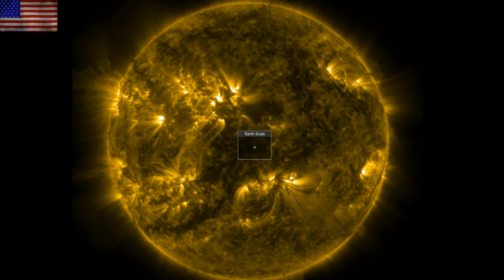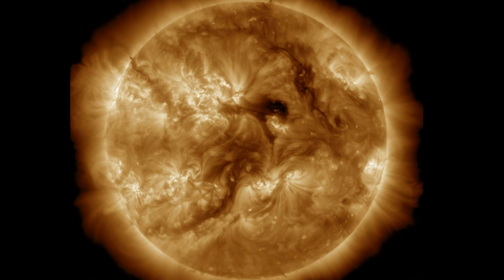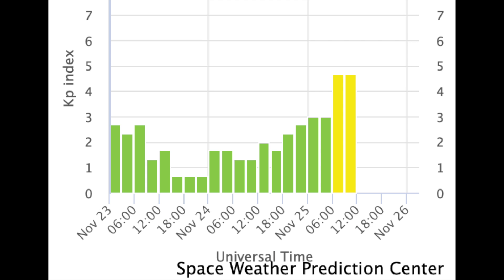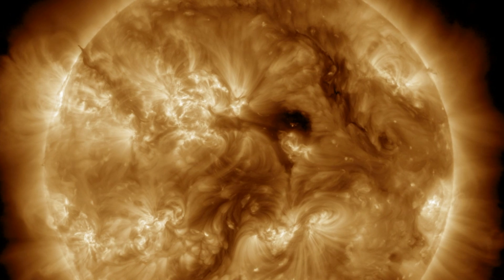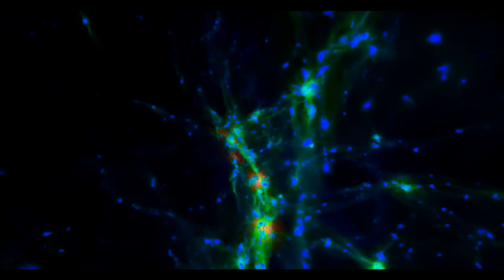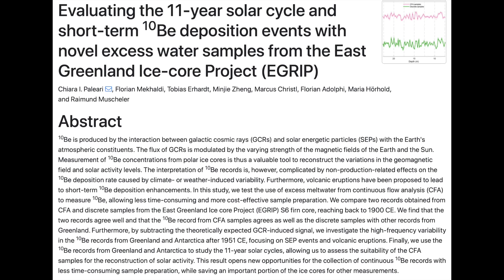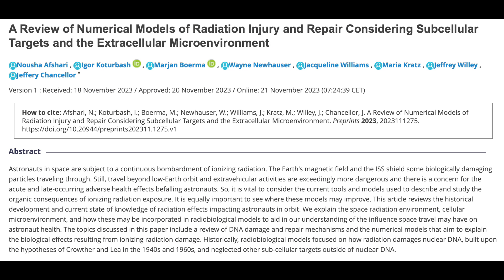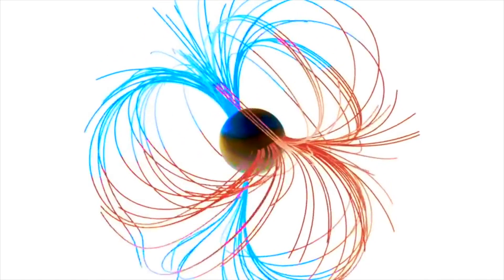Solar Wind Impact, Eruption Watch, Star Formation | S0 News Nov.25.2023